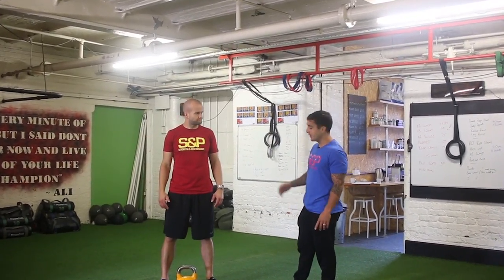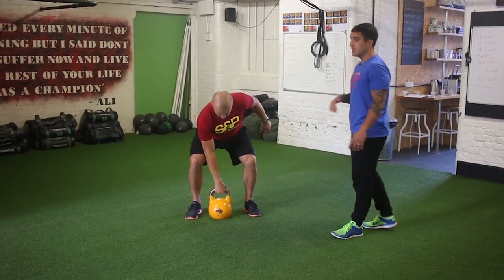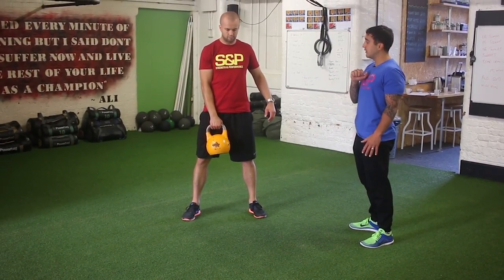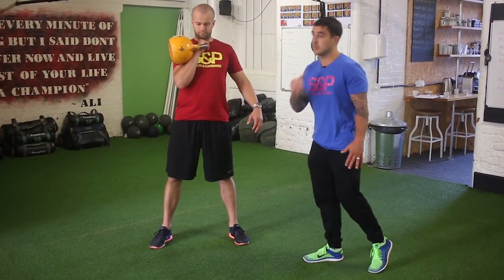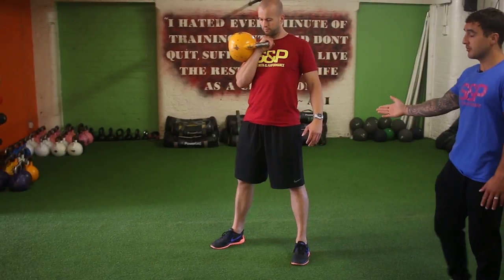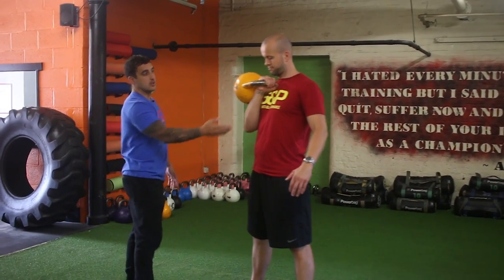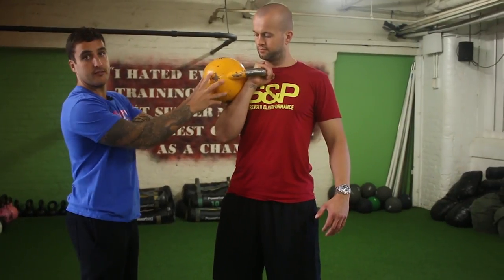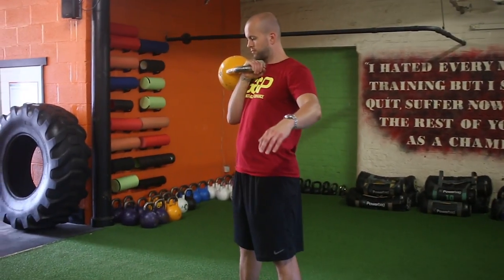KETTLE CLEAN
This video will talk you through how to do a KB Clean